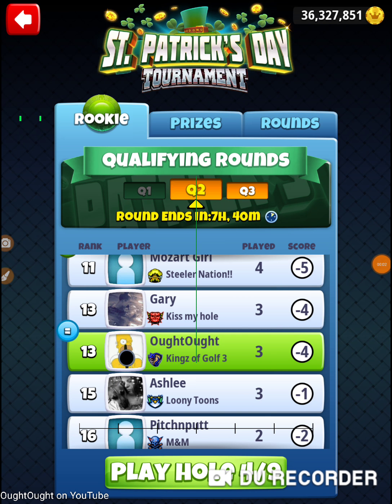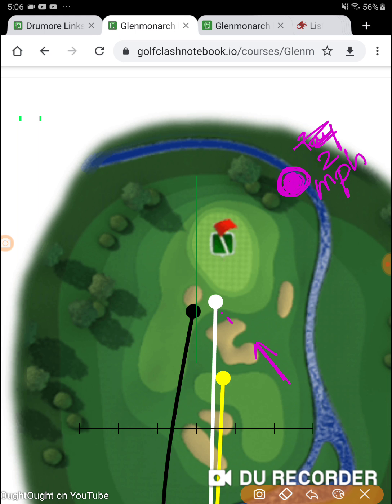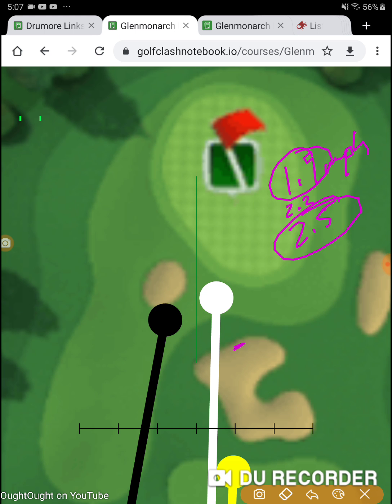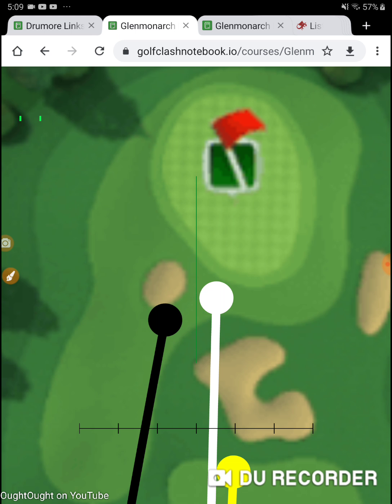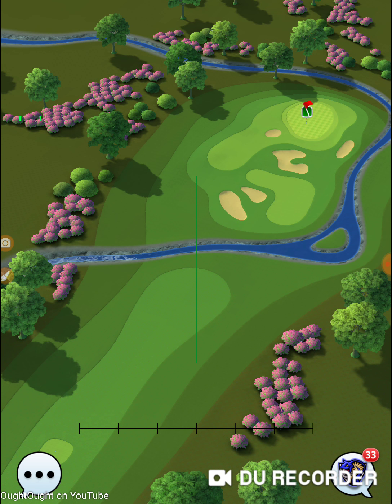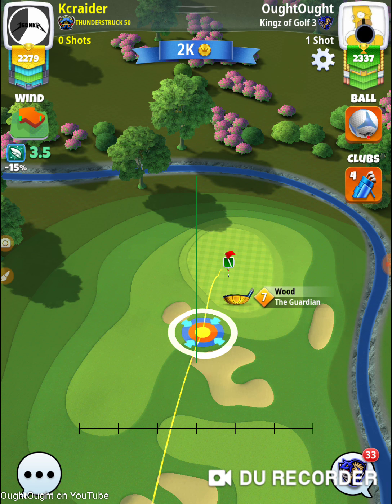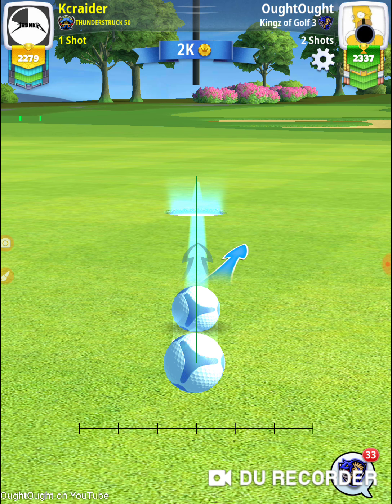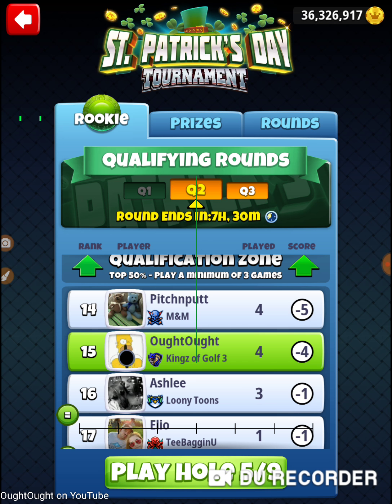Golf Clash 2020 St. Patrick's Day Rookie 00 Qualifying Round Hole 4